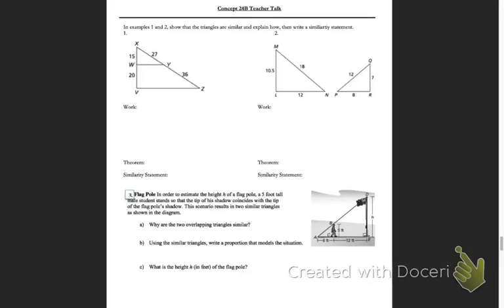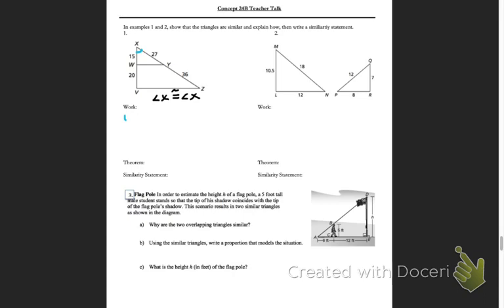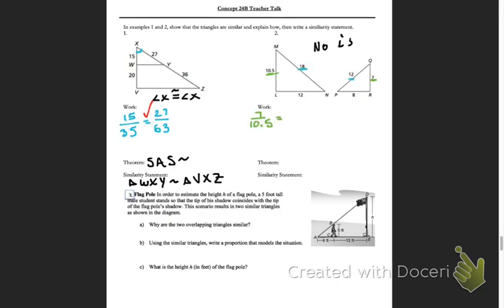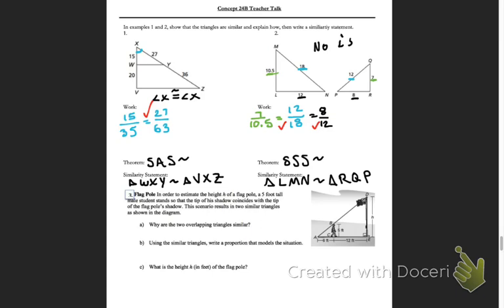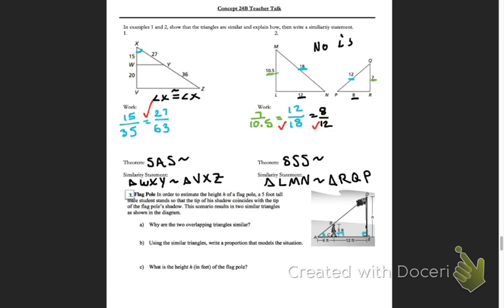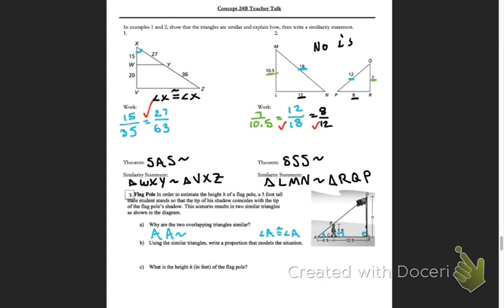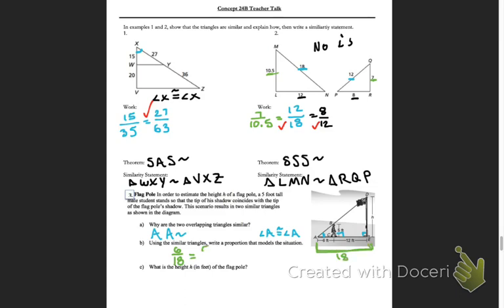Geo - Concept 24 Teacher Talk